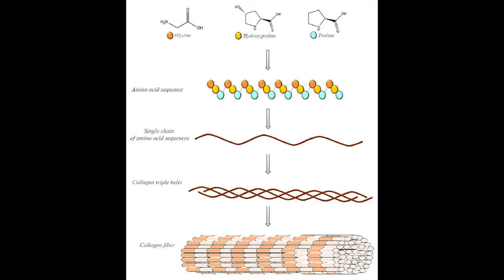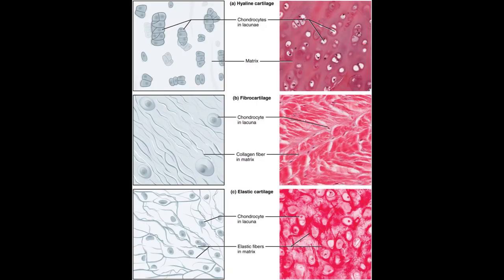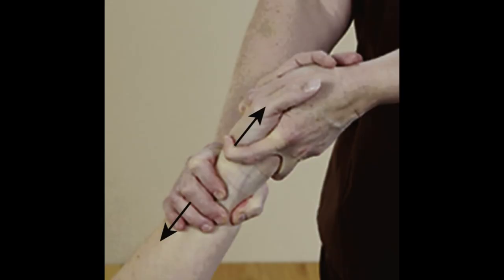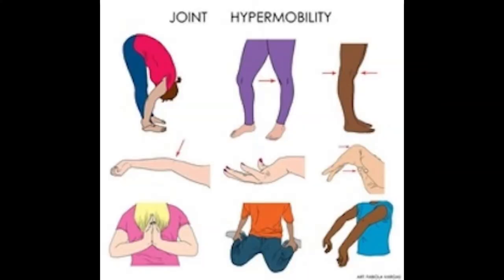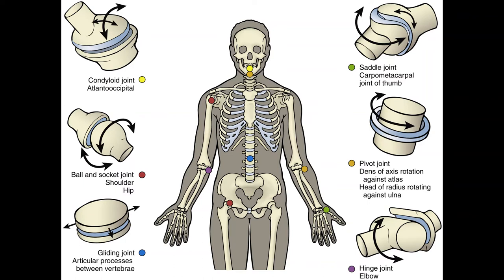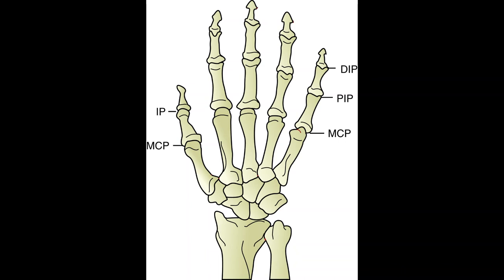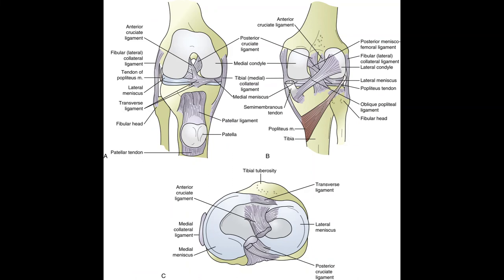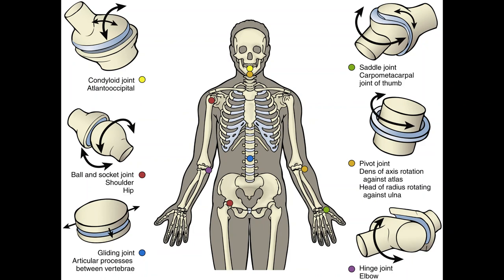Joints Anatomy Lecture for the Massage Therapist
This is over chapter 8 in our Mosby’s Essential Sciences for Therapeutic Massage covering Anatomy, Physiology, Biomechanics, and Pathology